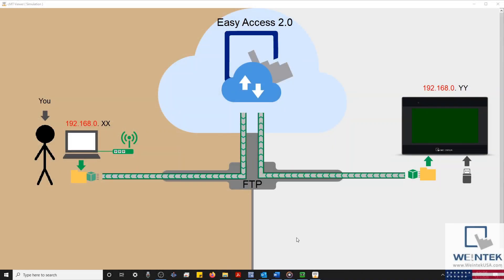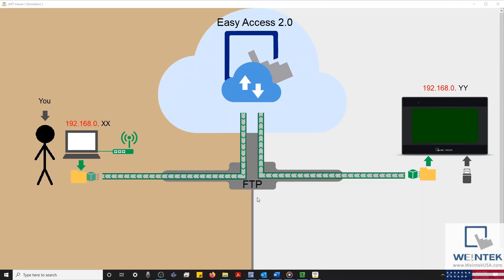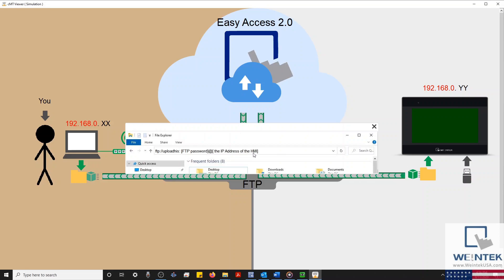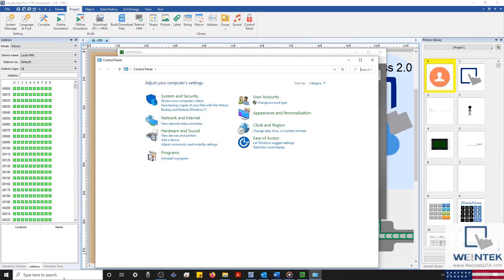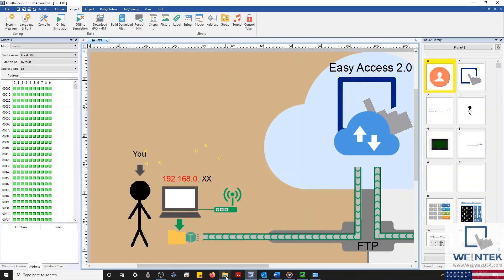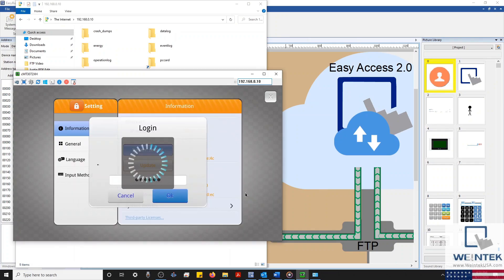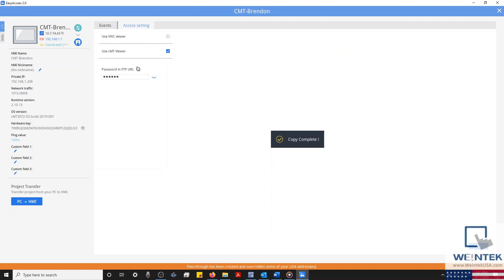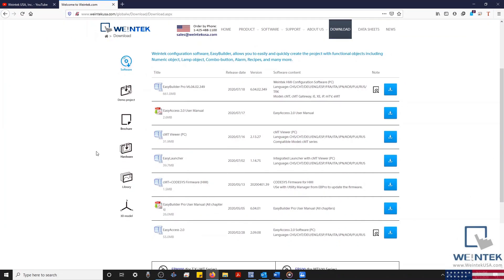How to use FTP to transfer files from your HMI remotely - Weintek USA